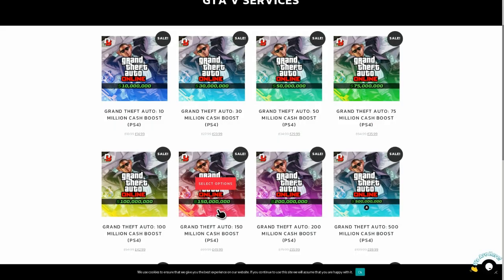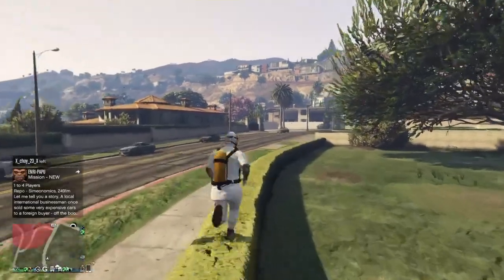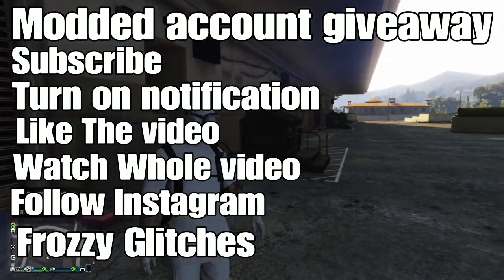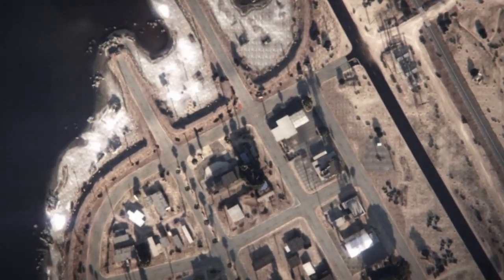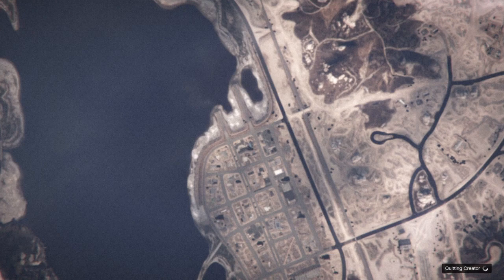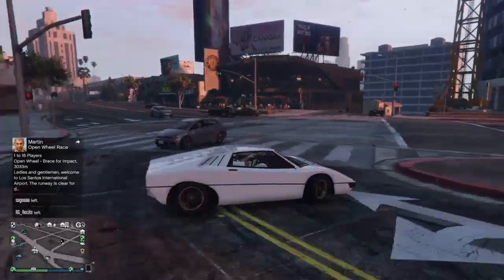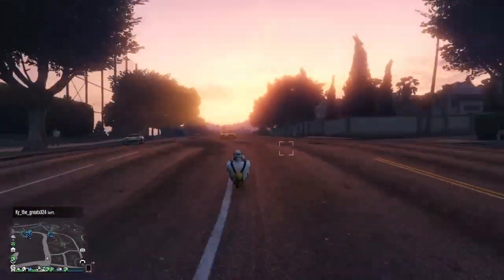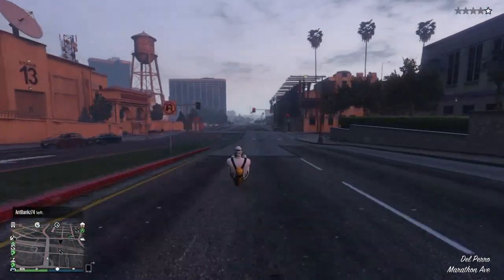*BRAND NEW* HOW TO DRIVE INVISIBLE CARS ON GTA 5 ONLINE AFTER PATCH 1.51! WORKING ON (PS4/XB1/PC)